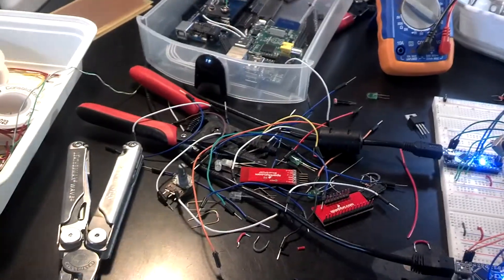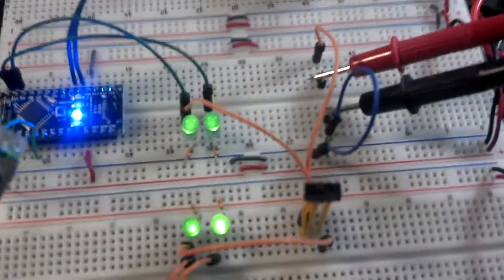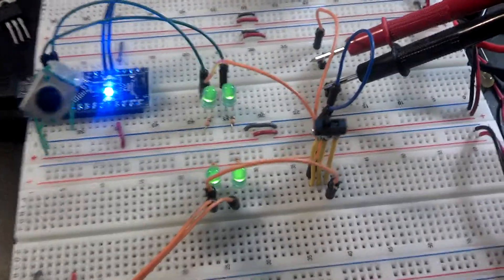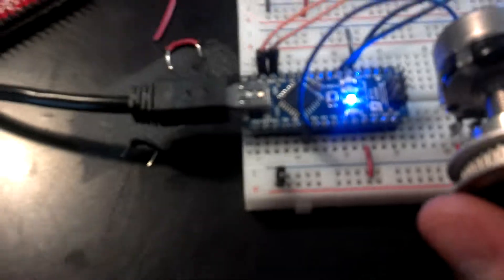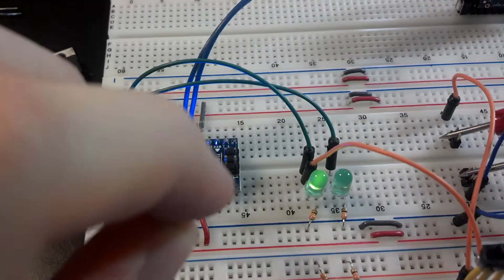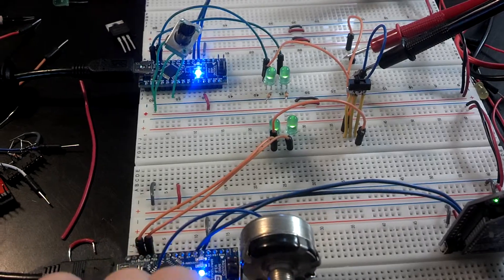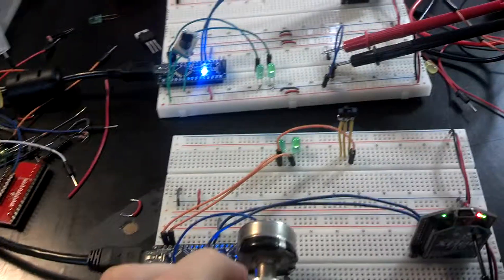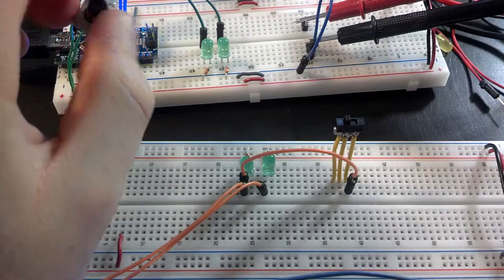Working xbee handshake with arduino